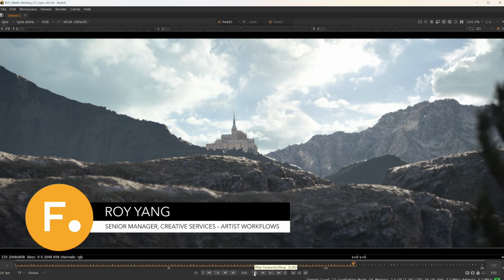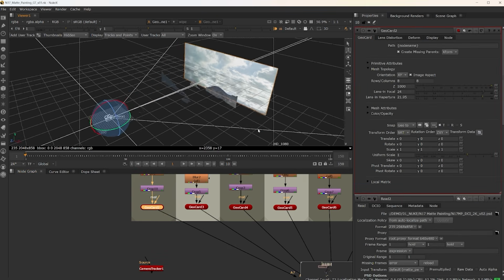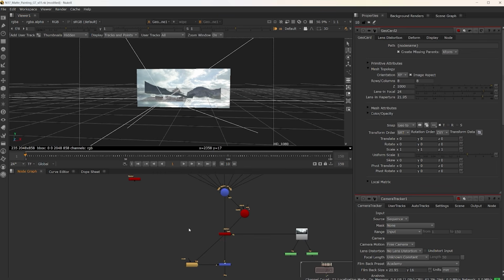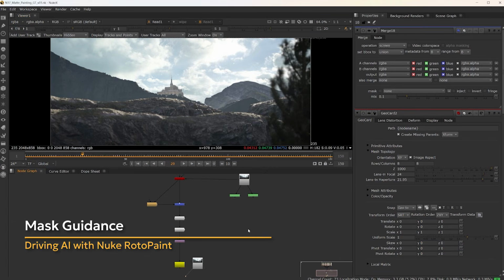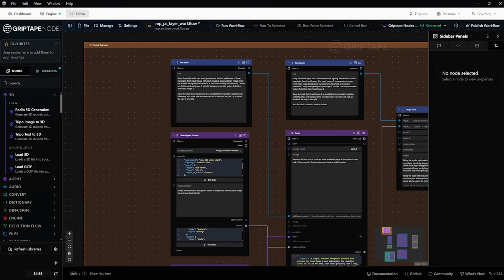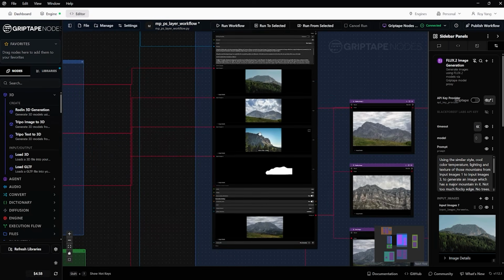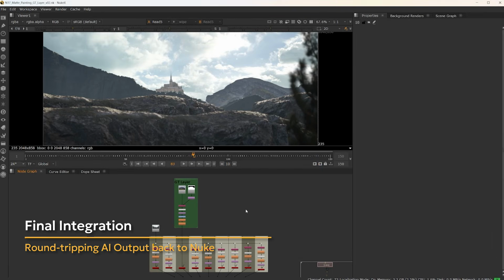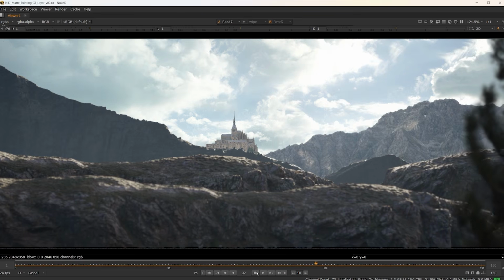Experimenting with AI-assisted Nuke compositing for matte painting with Griptape | Foundry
In this video, we dive into an experimental, proof-of-concept R&D workflow exploring AI-assisted digital matte painting (DMP) using Photoshop, Nuke, and Griptape Nodes. This pipeline is built to showcase how generative models can be surgically controlled by a compositor instead of letting the AI generate assets randomly.

First, we set up a classic 2.5D environment in Nuke by breaking out a layered Photoshop PSD, mapping elements onto 3D cards using the GeoCard node, matching camera perspectives with a CameraTracker, and finishing the grade with the VolumeRay node.

From there, the experiment begins: we use a standard Nuke Roto node to paint an intentional guide mask, which is passed directly into Griptape alongside reference mountains. We explore an agentic prompt workflow across multiple models (Flux 2, Nano Banana Pro) to demonstrate how the AI successfully listens to the Nuke vector strokes to generate highly detailed, seamlessly matching background terrain. Finally, we see how to extract alpha edge masks through the GPT image two model and round-trip the generation smoothly back into our final Nuke comp.

00:00 - Introduction
00:40 - Photoshop Layer Prep & Nuke Breakout Layers
01:33 - Setting up a 2.5D Projection Scene
03:41 - Adding God Rays & Filmic Grading
04:10 - Identifying Matte Painting Edits
05:12 - Using Nuke RotoPaint as an AI Mask Guideline
05:45 - Building Griptape Agentic Prompt Workflows
09:50 - Refining Alpha Masks via Griptape Image 2
10:59 - Bringing AI Assets Back Into Nuke

🤔 Why Griptape?